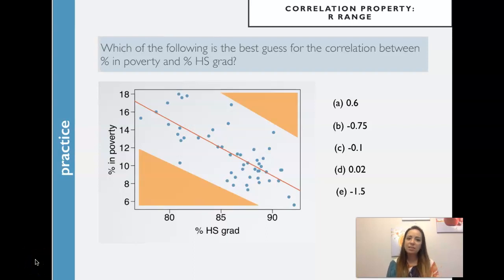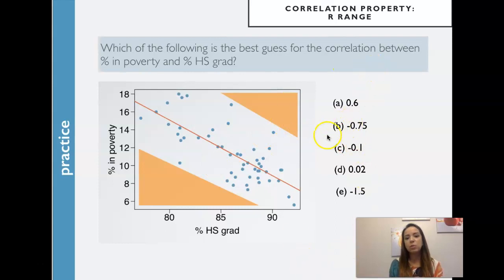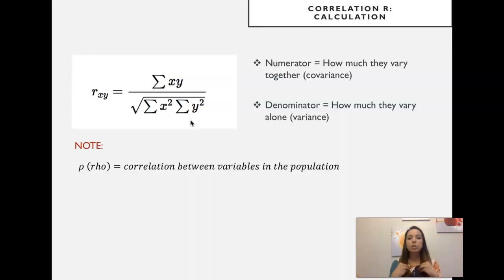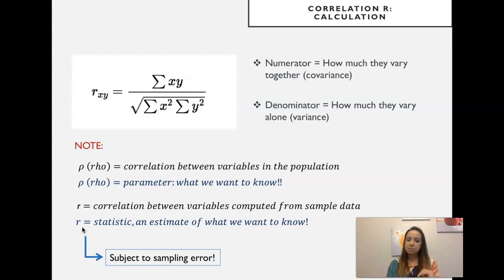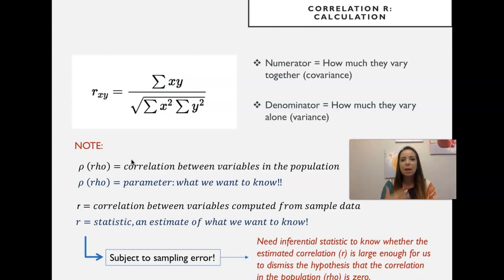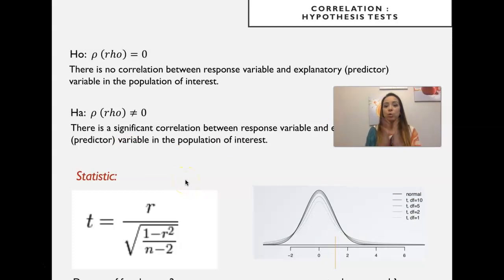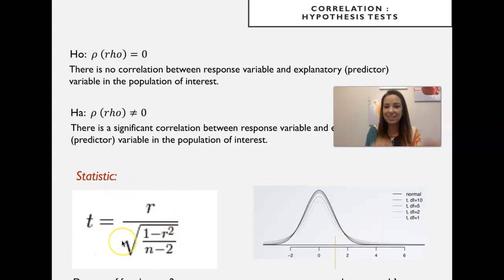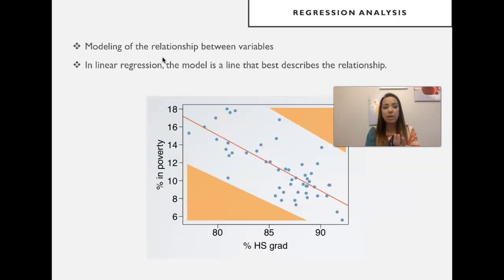Graduate Statistics: Week 12 - Video Lecture 2